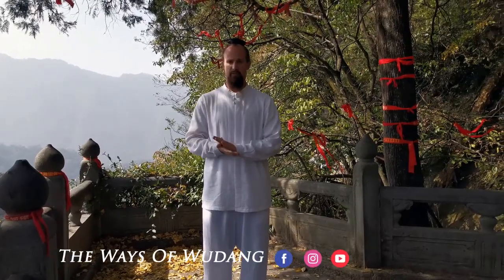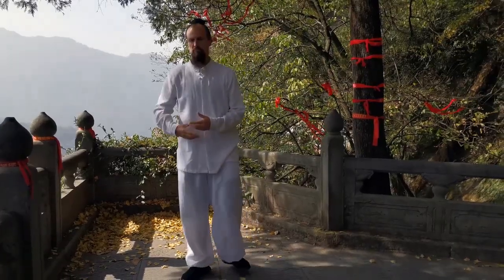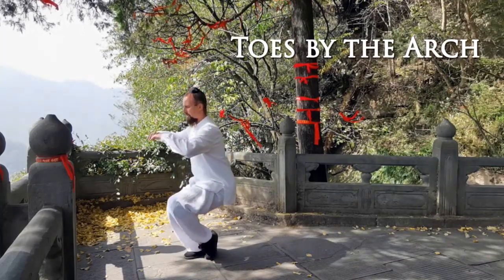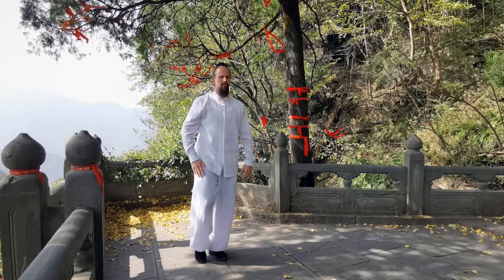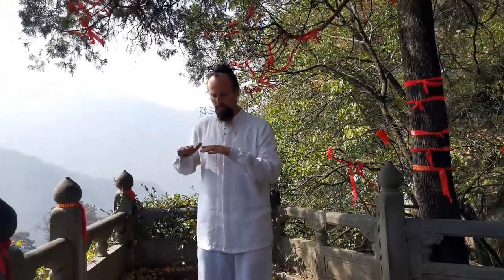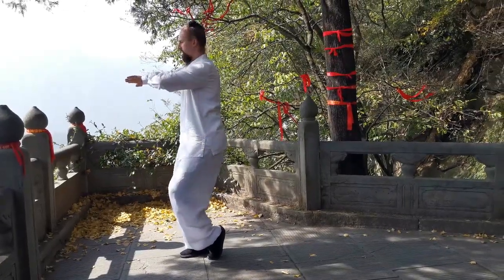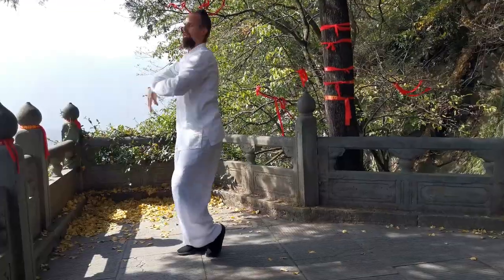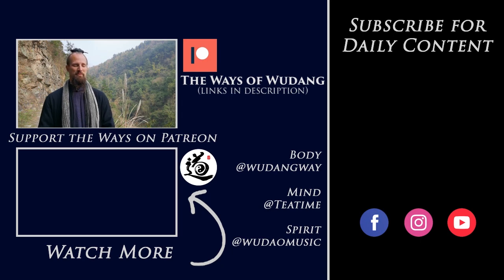How To Do Nail Stance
The Nail Stance (钉步, dīng bù) is a transition stance used throughout Chinese martial arts. It is essential for our practices here at Wudang. Get the details and corrections from this tutorial and make sure that you are bringing your best posture to each training session!

Miss something? Follow the free tutorials step by step with the full Back to Basics series

Wudang Way
Episode #33

Filming by Doline Charmillot and John Abercrombie. A simple thank you here feels inadequate for all of their patience, advice, and support throughout this whole process. Nonetheless, thank you both from the bottom to the top of my heart.